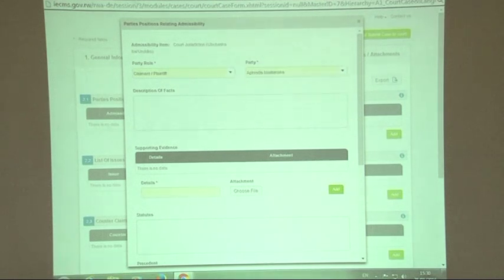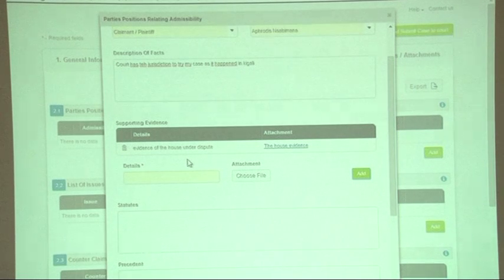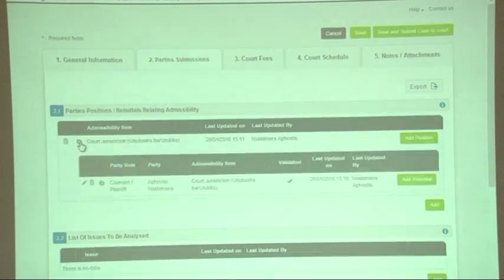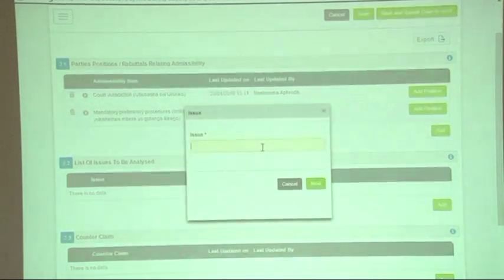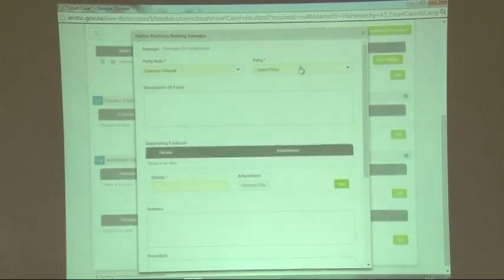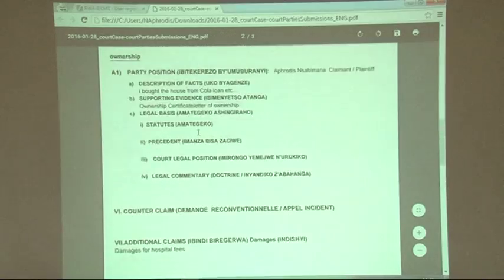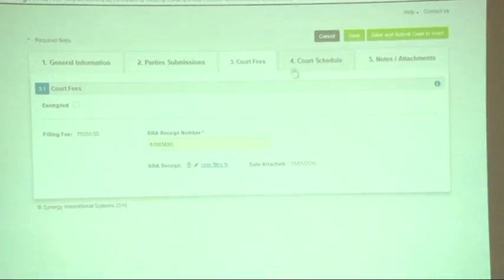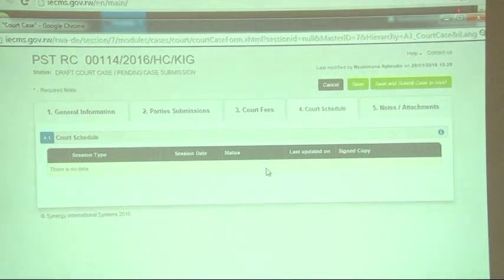IECMS ENGLISH PART 2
STEPS TO FILE A CASE USING IECMS (Integrated Electronic Case Management System)